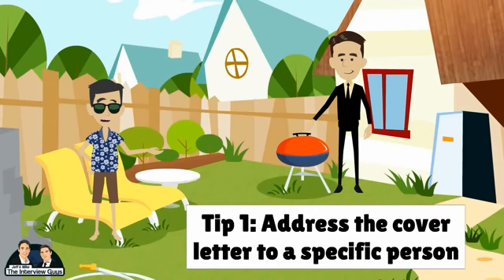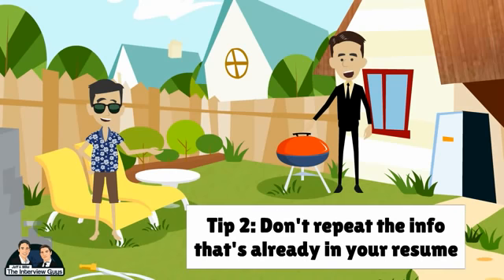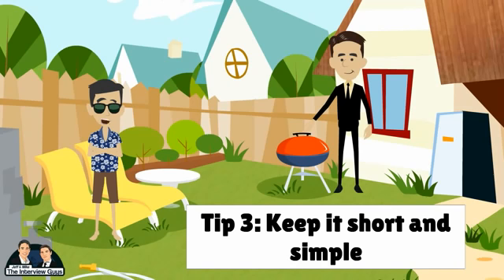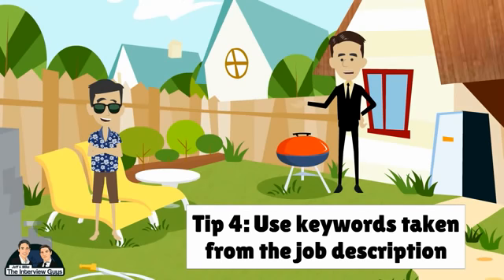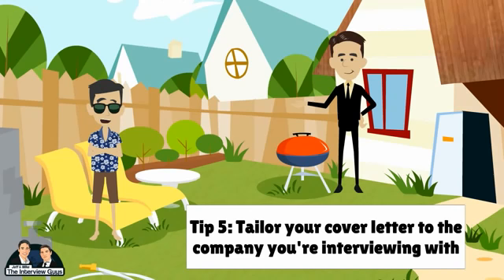How To Write A Cover Letter Our Top 5 Cover Letter Tips That Will Get You The Interview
letter of introduction: top tips